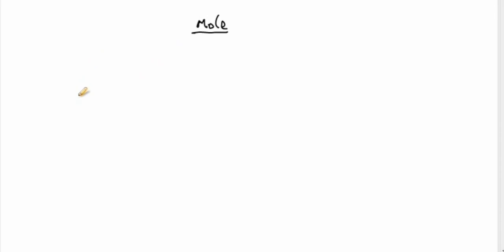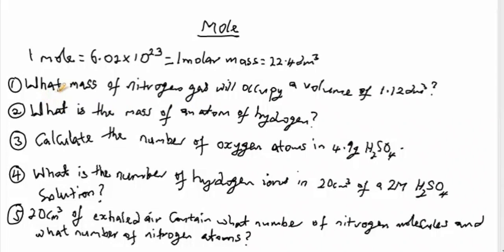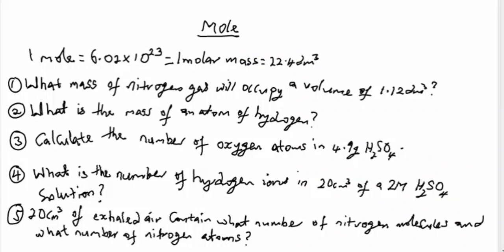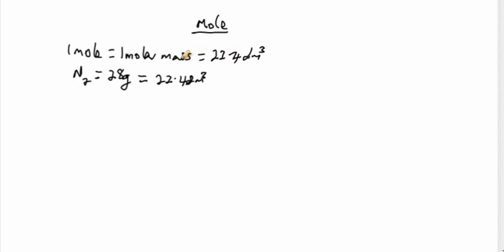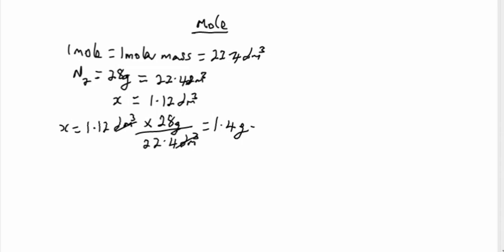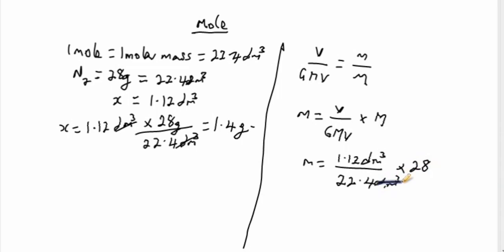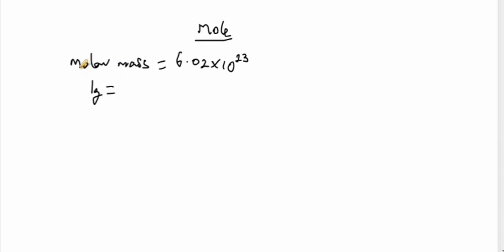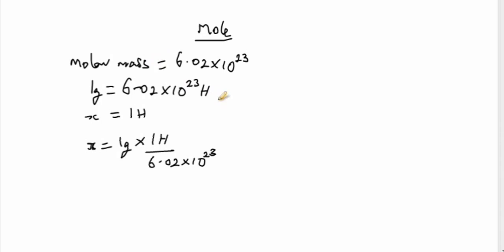Mole concept (part 2)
Applications of the mole concept